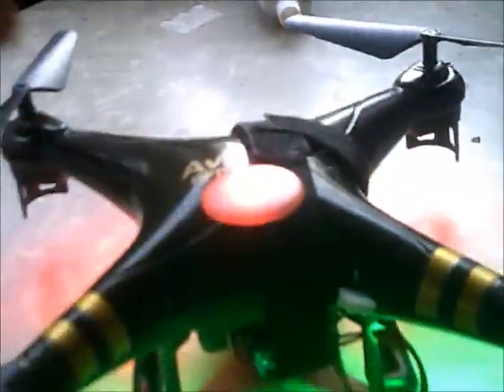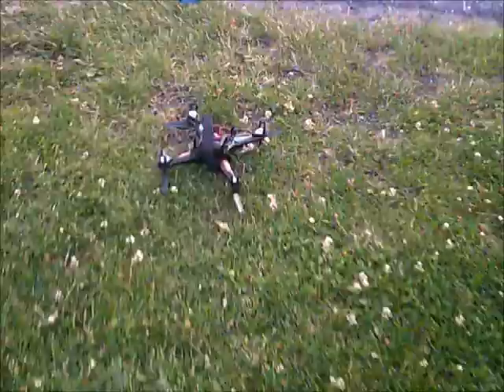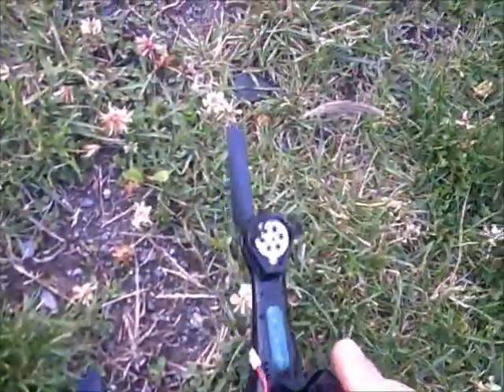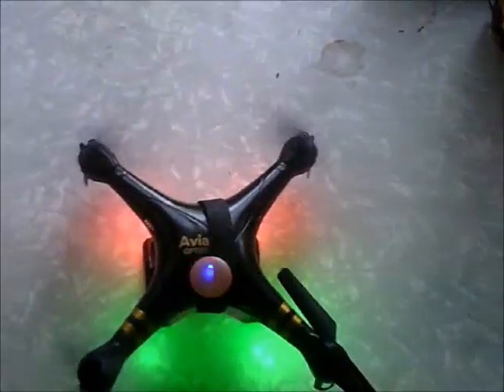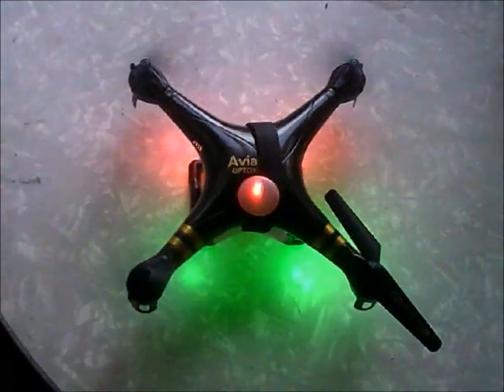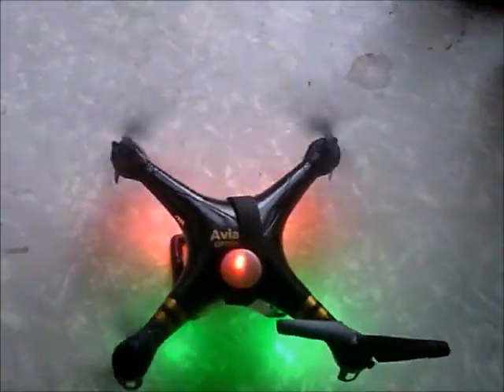7.4 VOLT in 3.7 VOLT DRONE WHAT WILL HAPPEN Black Aviax RC Quadcopter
Ever wonder what would happen if you used a 7.4 VOLT battery in 3.7 VOLT DRONE well this will show you